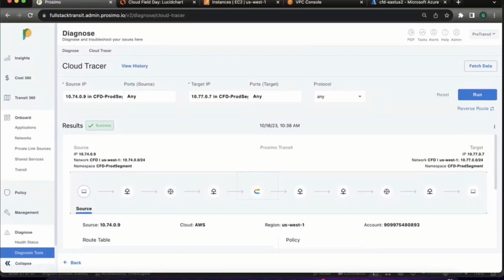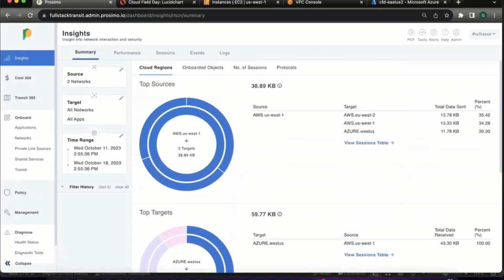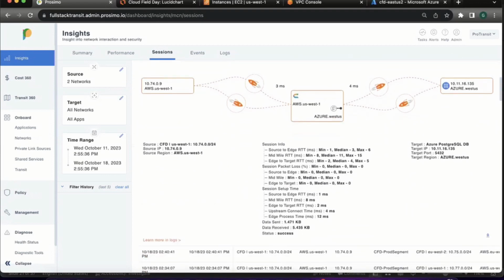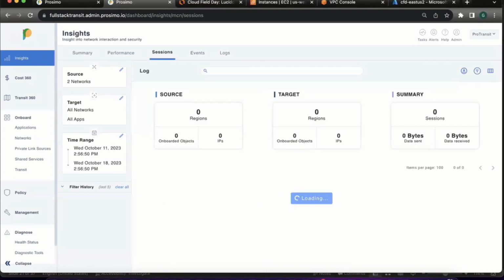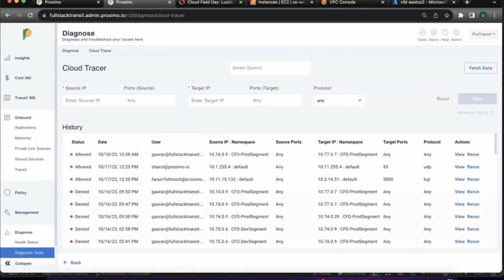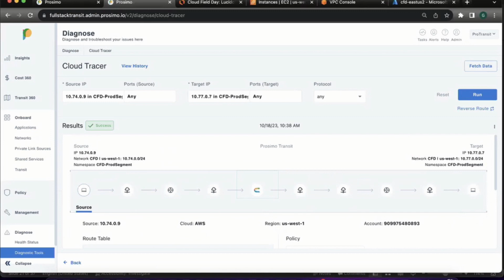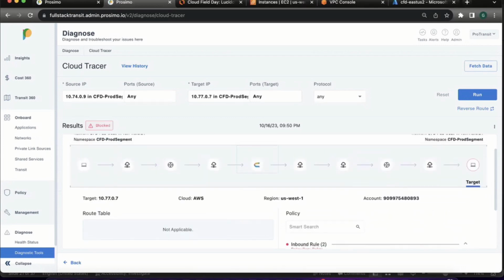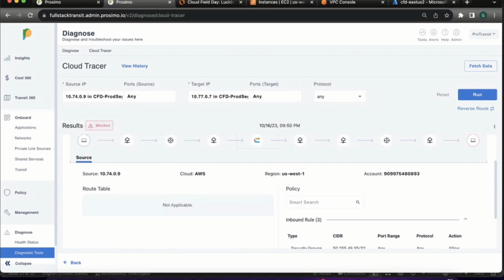Reduce MTTR for Cloud Networks with a Prosimo Multi-Cloud Networking Blueprint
Join us to explore the challenges of troubleshooting network-related issues across different cloud service providers. Discover how basic connectivity tests, like pings, PCAPs, and route tracing, can be needlessly complex. Understand the multitude of factors that impact connectivity and the intricacies of interconnecting various components within the cloud. Learn how Prosimo avoids the 20+ steps typically required to troubleshoot even the simplest connectivity problems between workloads connected via an AWS Transit Gateway. Gain insights into simplifying network troubleshooting in multi-cloud environments.

Recorded live in Silicon Valley on October 18, 2023 as part of Cloud Field Day 18. for more information.